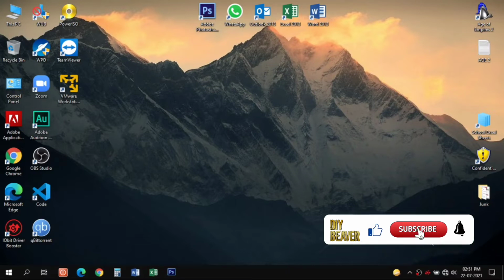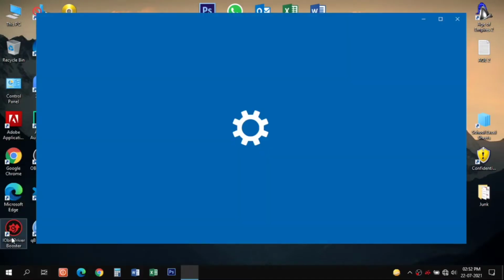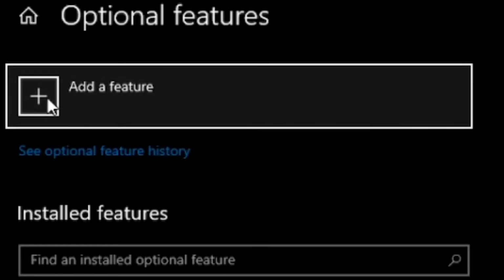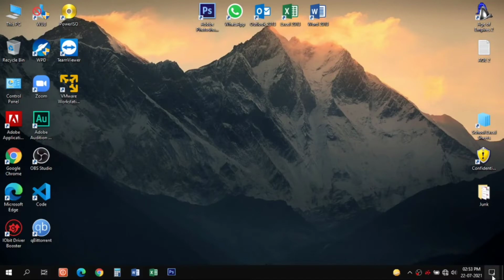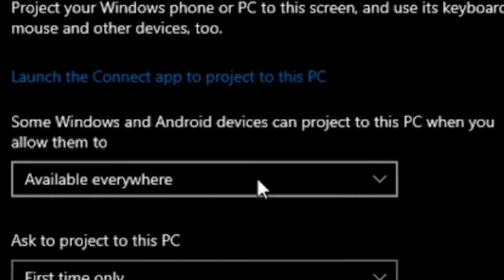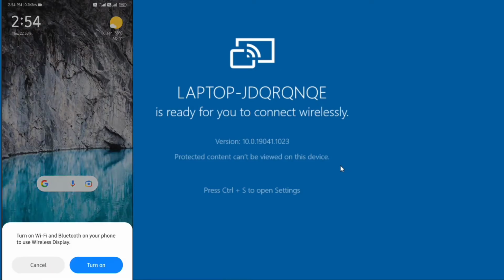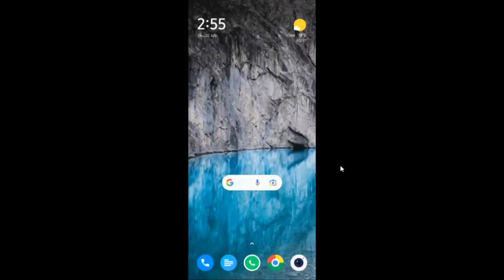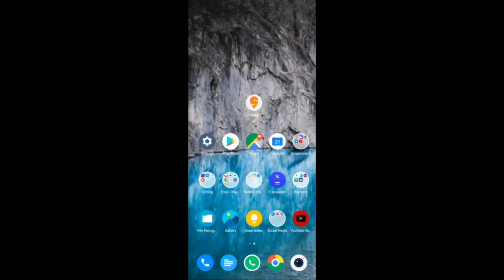DIY|| How to Mirror your Android Smartphone screen onto your Windows 10 PC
This video describes how to cast or mirror your Android Smartphone screen onto Windows 10 PC